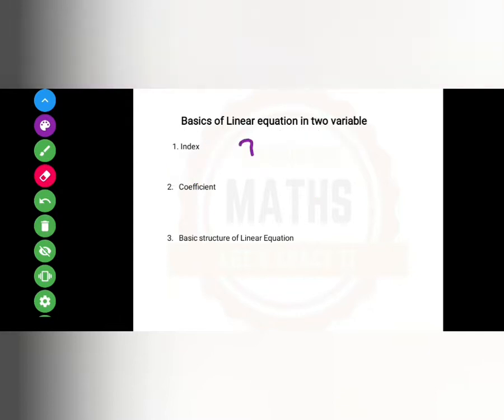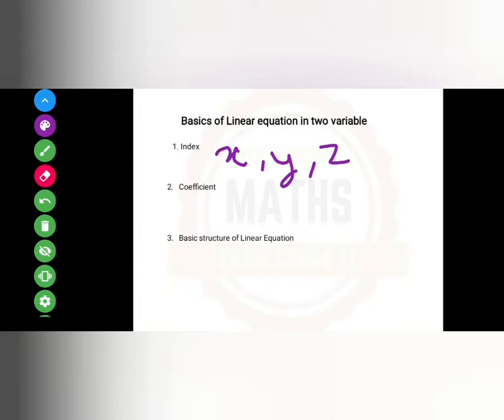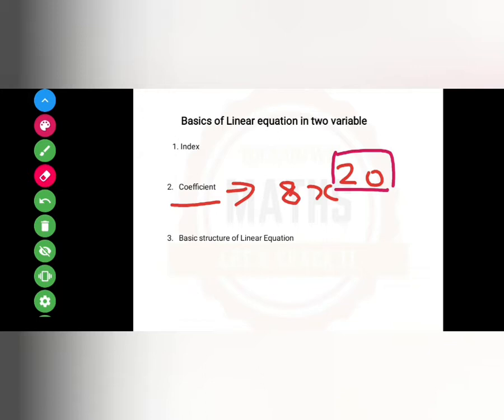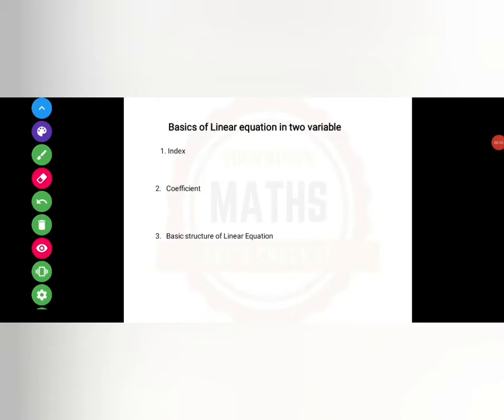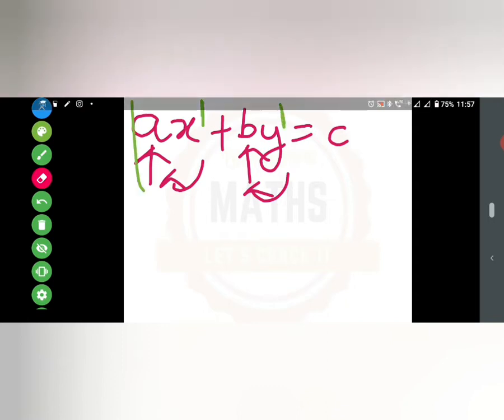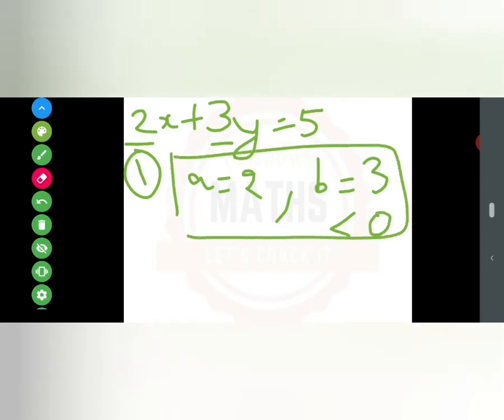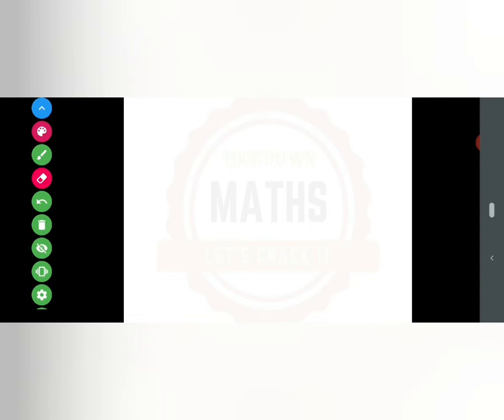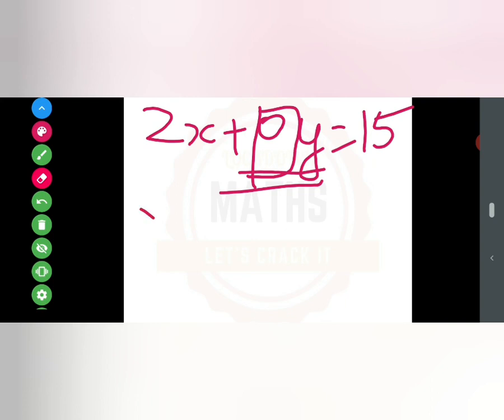Class 10-Basics of Linear Equations with two variables | Tricks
The Basics will help you to understand the chapter in a easy way so that you remember it life long.